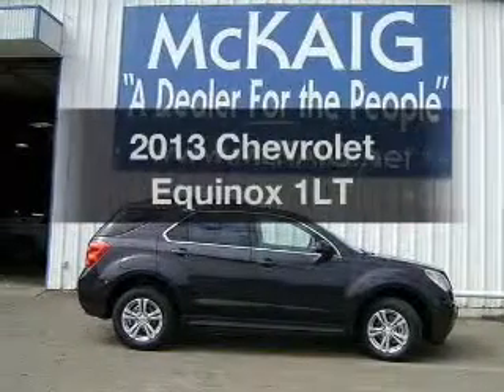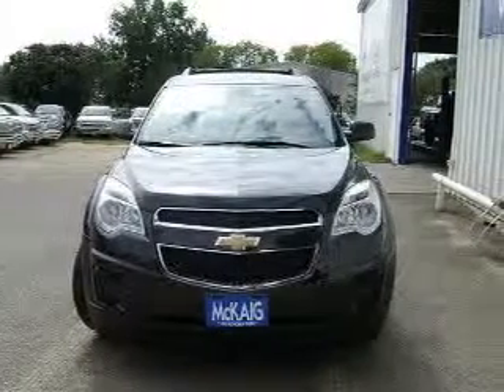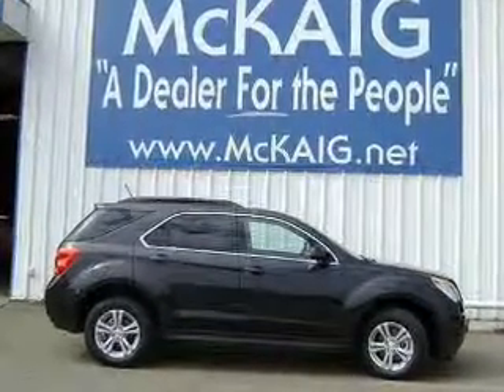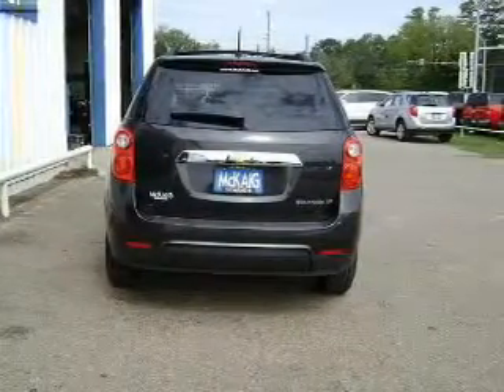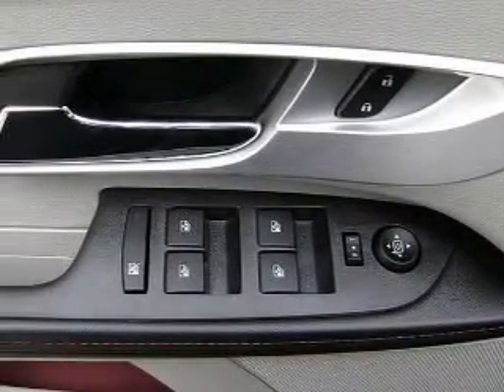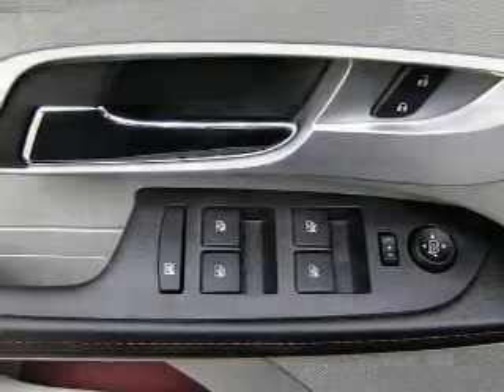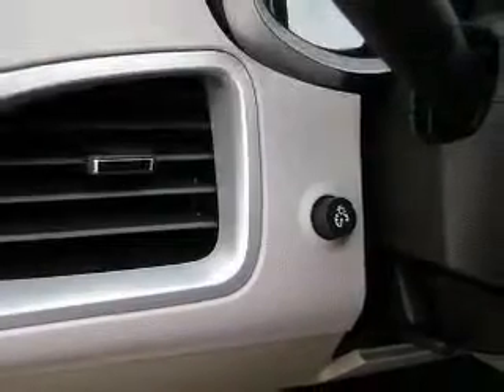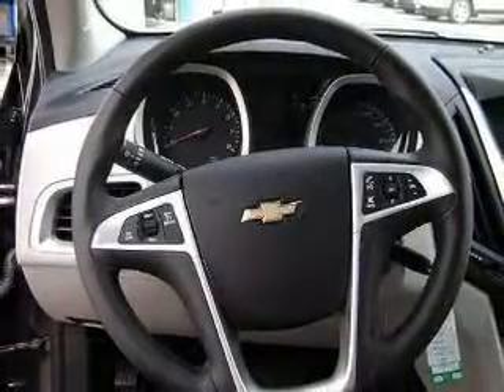2013 Chevrolet Equinox - Gladewater TX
Year: 2013
Make: Chevrolet
Model: Equinox
Trim: 1LT
Engine: 2.4 liter inline 4 cylinder 16 valve
Transmission: 6-Speed Automatic
Color: Green
Mileage: 10
Address:
1110 E Broadway